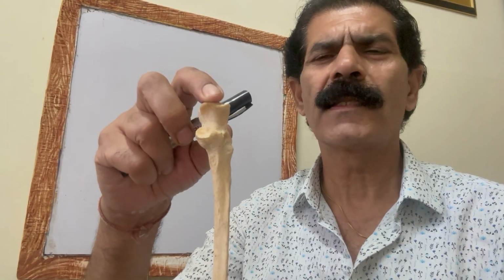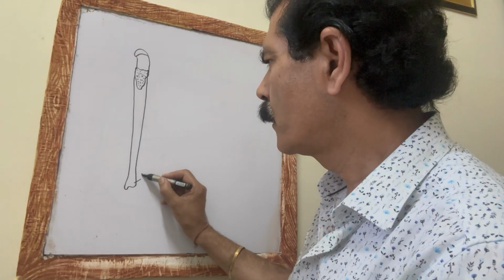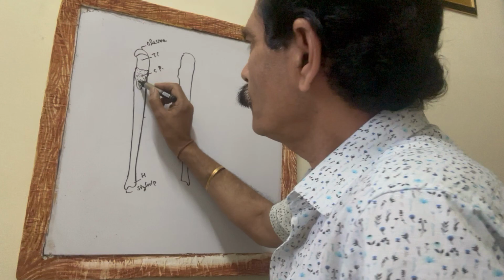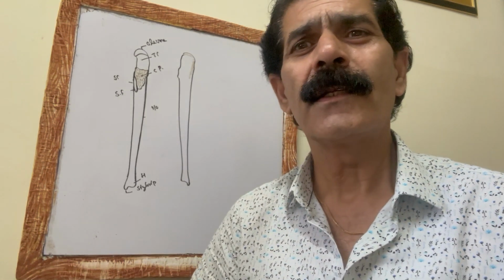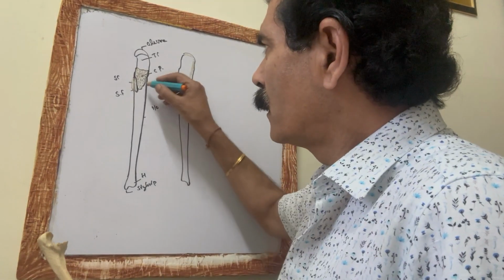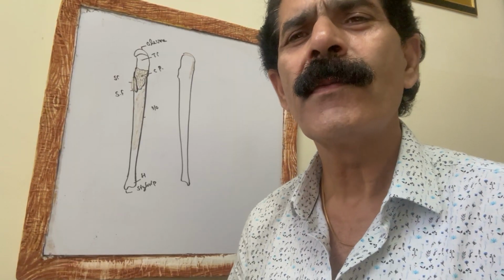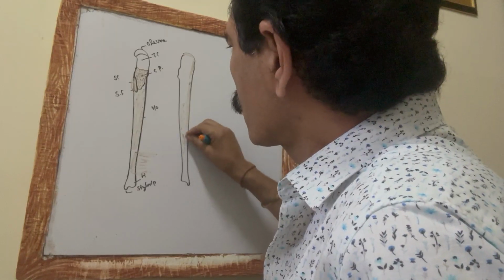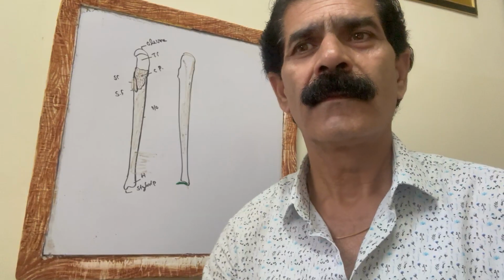19 August 2026ULNA. BONE. Features